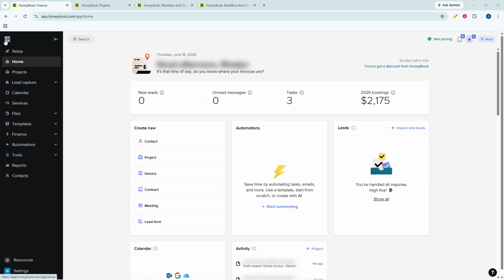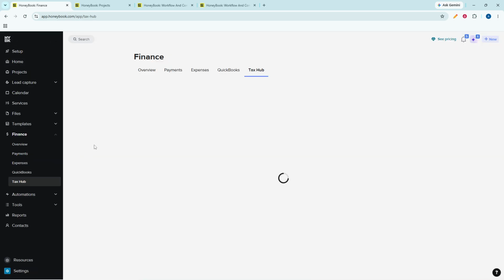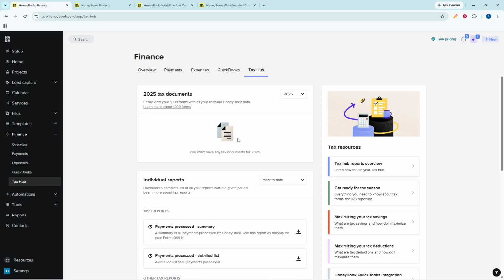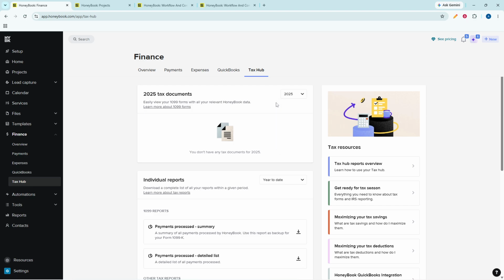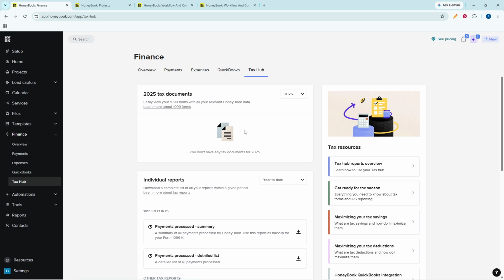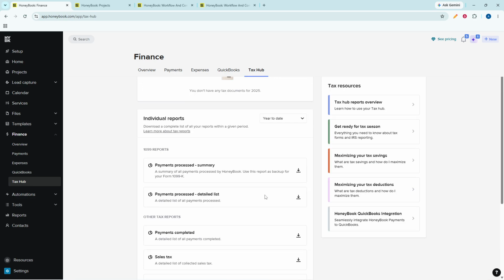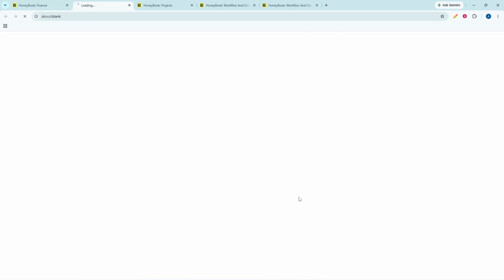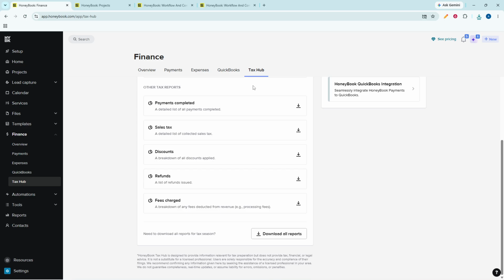How to Find Your HoneyBook 1099 Tax Document [2026 Step By Step Guide]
In today’s video, I’ll show you how to find your HoneyBook 1099 tax document step by step. Whether you're preparing taxes, reviewing income records, or downloading tax forms, this guide will help you locate your 1099 document in HoneyBook.

You'll learn how to access financial settings, locate tax documents, download your 1099 form, and manage tax records in HoneyBook.